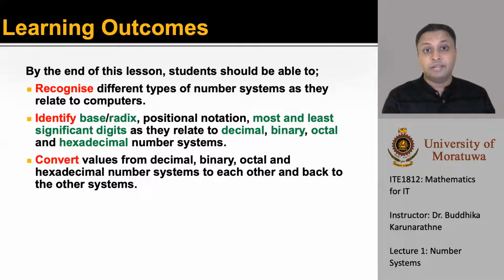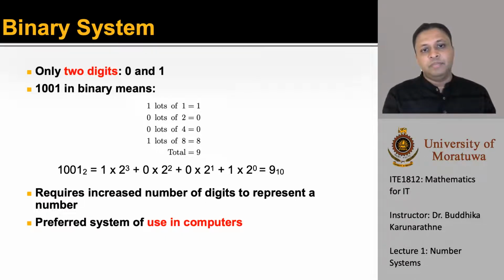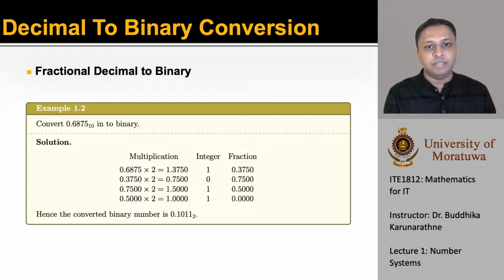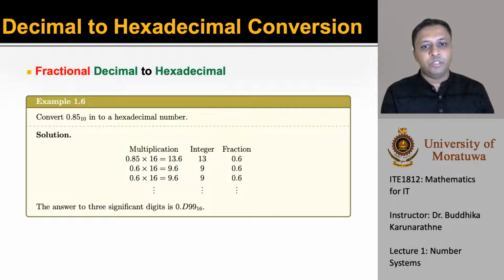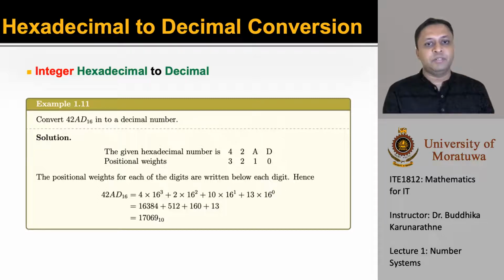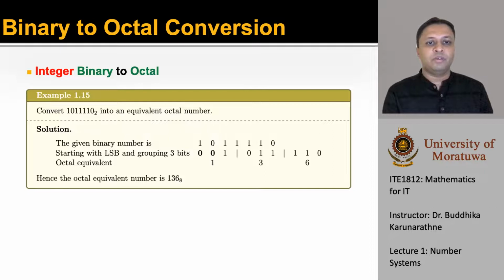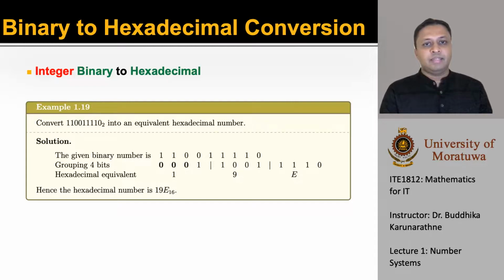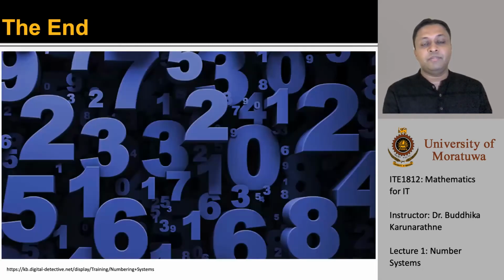Week 01 - Number Systems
ITE1812 - Mathematics for IT - Level 1 Semester 1